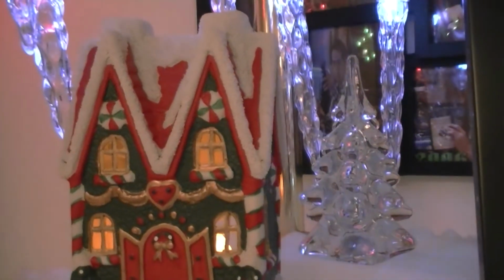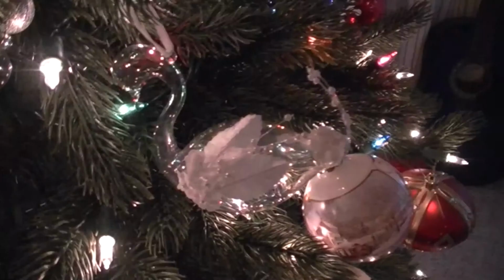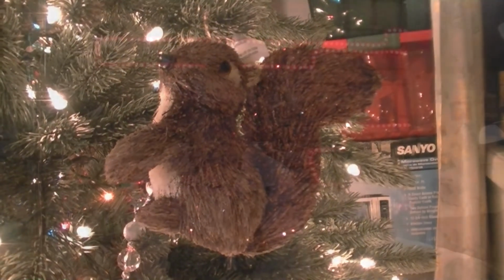Revealing Christmas Central 2014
Among other things, Bobby Gaines reveals his highly anticipated logo for "Christmas 2014" along with the rest of Christmas Central which is always extravagantly decorated with new trinkets, lights, ornaments and sentiments each year by yours truly.

With this special time of year fast approaching, it was only a matter of time before I left my mark on the festivities, but the fun's just getting started. Don't miss Thanksgiving 2014 coming out in just a couple weeks and more fun videos from Bobby Productions as we approach yes... the End Year Finale.